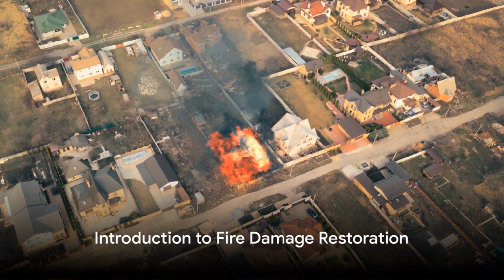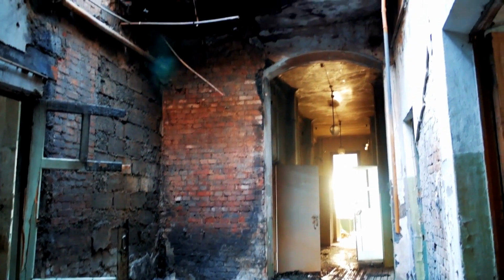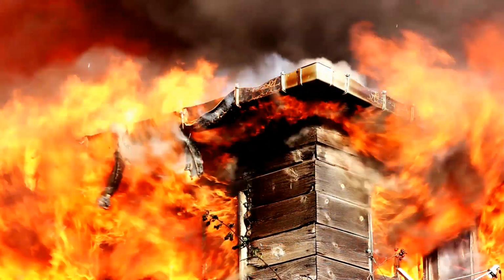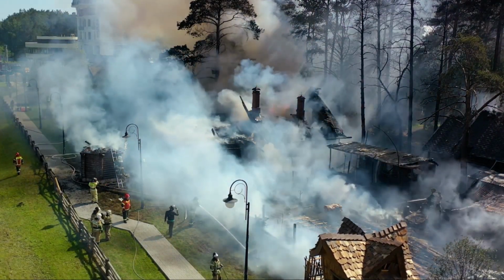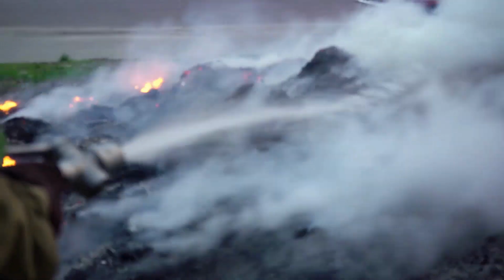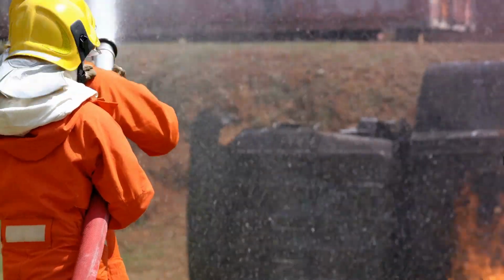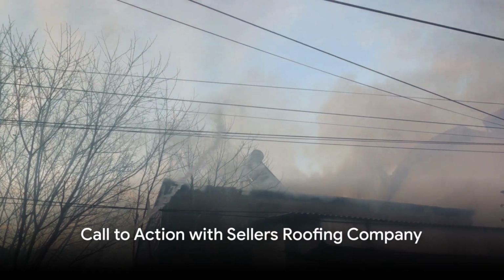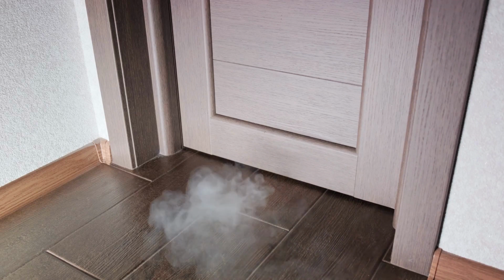Top Residential Fire Damage Restoration Services in New Brighton, Minnesota - Expert Tips!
🔥 When disaster strikes, you need the best fire damage restoration services in New Brighton, Minnesota. In this video, we cover the essential steps and expert tips to restore your home after fire damage.

🏡 Our professional team specializes in residential fire damage restoration, ensuring that your home is returned to its pre-loss condition. We understand the emotional and physical toll fire damage can take, and we are here to help you every step of the way.

Don't forget to leave any questions or comments in the comment section below - we love hearing from our viewers!

OUTLINE:
00:00:00
Introduction to Fire Damage Restoration

00:00:31
The Process of Fire Damage Restoration

00:02:15
Call to Action with Sellers Roofing Company

@Sellers Roofing Company - New Brighton